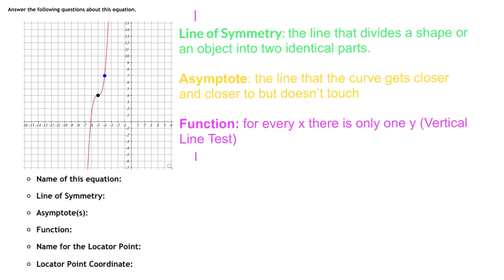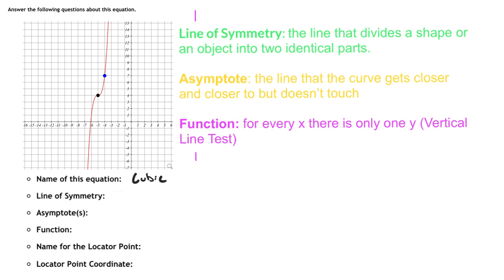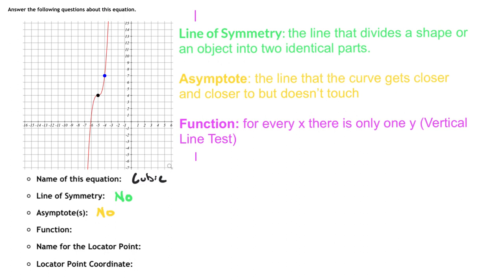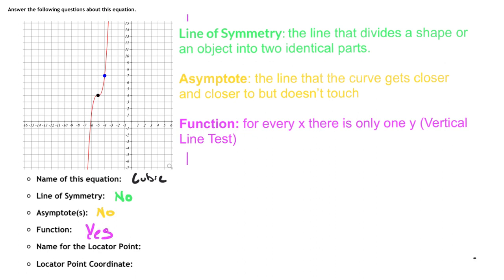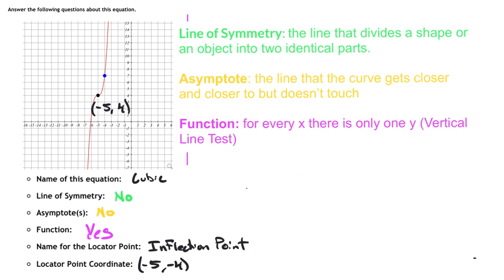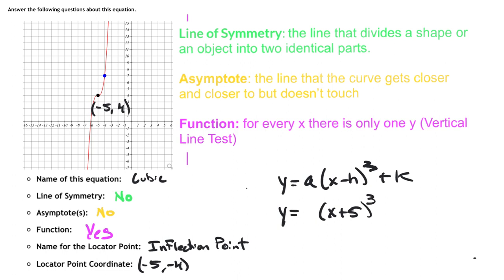Cubic Parent Graph Characteristics